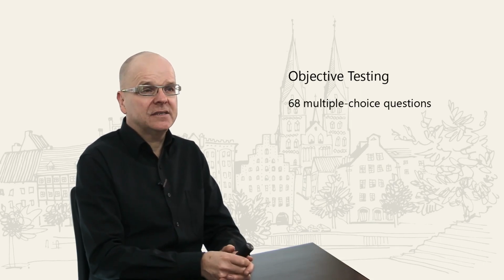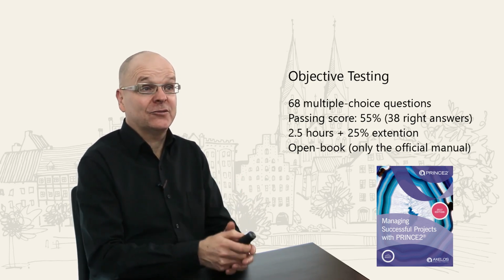PRINCE2® Practitioner: eLearning course - Introduction (lesson 0/66)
[Lesson 0 of 66, intro session, full course available at Mplaza.training]

This video is part of the  PRINCE2® Practitioner eLearning course. This course is the most effective, pleasant, practical, and transparent way for you to learn PRINCE2® project management methodology, and get ready for the Practitioner exam

Your trainers in this course are Frank Turley, known as The PRINCE2® Guy, and Nader K. Rad, who has been one of the official reviewers of PRINCE2® and PRINCE2 Agile®.

Full PRINCE2® Practitioner  eLearning Course
The entire course is available at Mplaza.training. The course offers everything you need to learn the topic and get prepared for the exam. The whole course includes 66 lessons, which is equivalent to a 7-day classroom course.

The full elearning course contains:
- 66 lessons (equivalent to a 7-day course)
- An exam simulator with 270 Questions
- 4 Sample Exams
- Multiple Quizzes
- 2 sample projects
- Printable process model posters
- Access to both trainers
- A voucher for the official exam